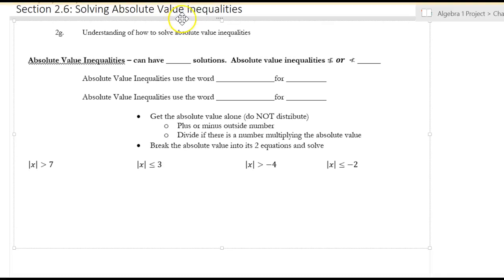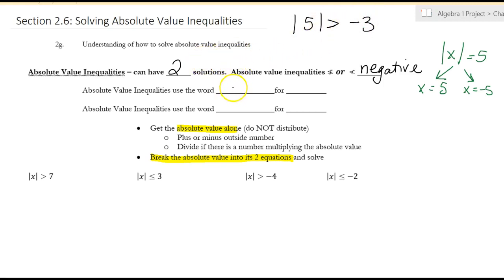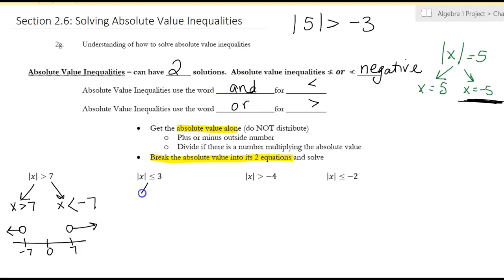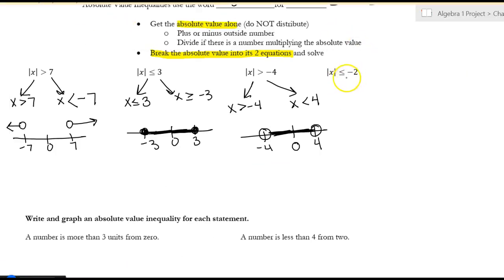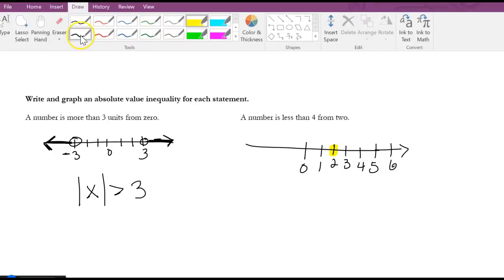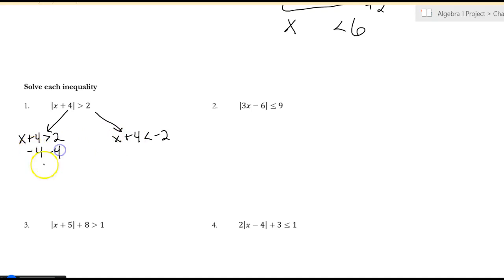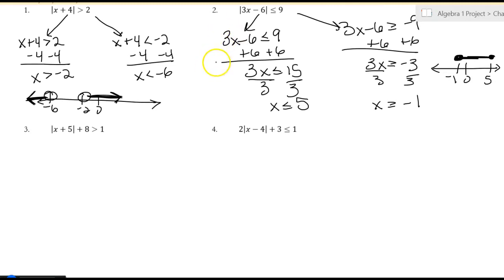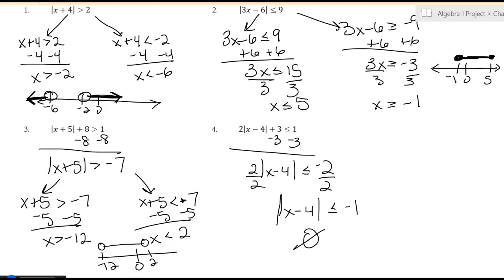Section 2.6: Solving Absolute Value Inequalities